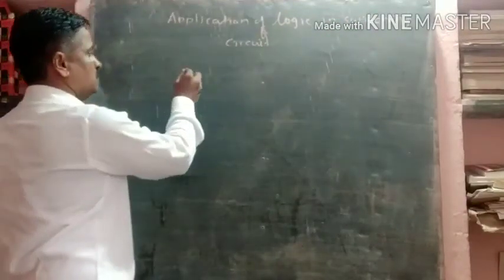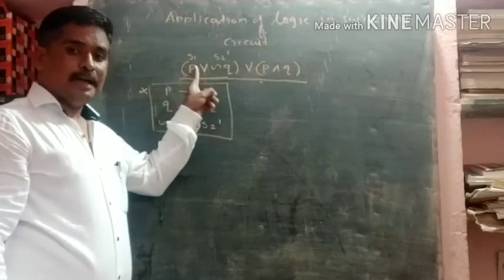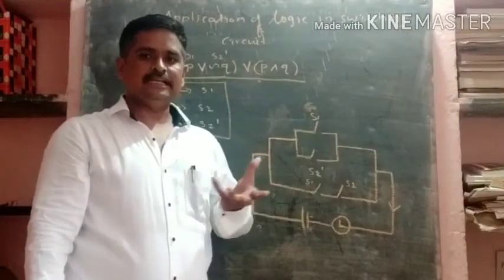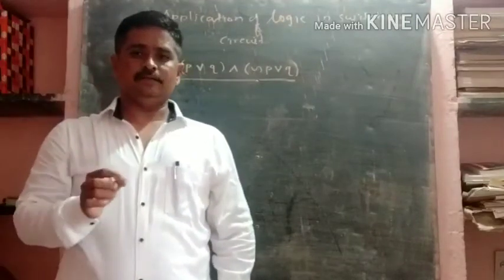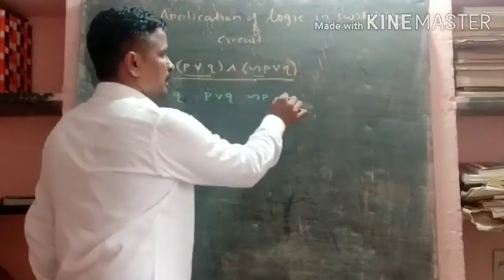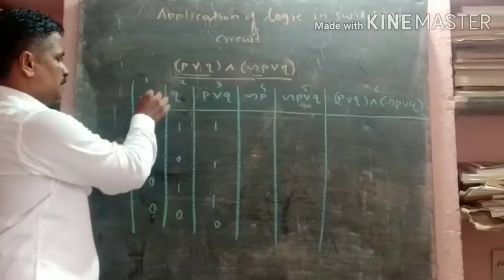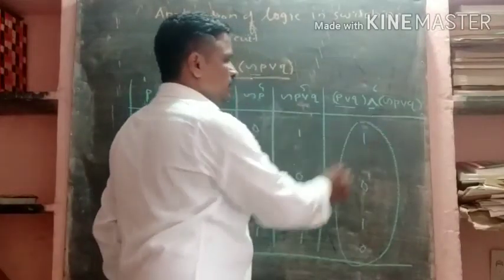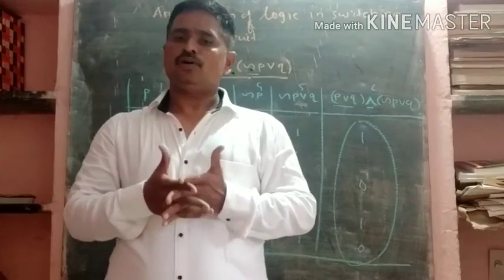Applications of mathematical logic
Construction of circuit diagram and switching table